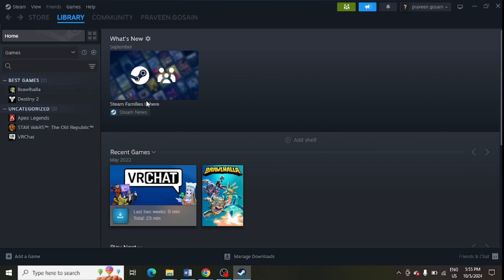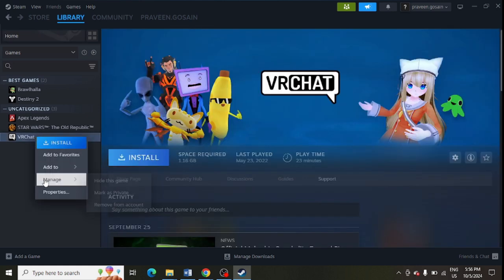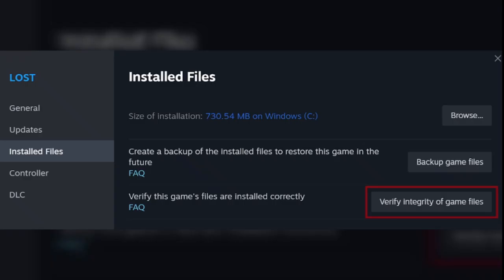How To Verify The Integrity of Game In Steam Desktop?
If the verify the integrity of game in steam desktop not working, I have come up with a quick tutorial. This video will help you to know how to verify integrity of game files without steam.

Steam verify integrity of game files what does it do, Verify integrity of game files Steam,